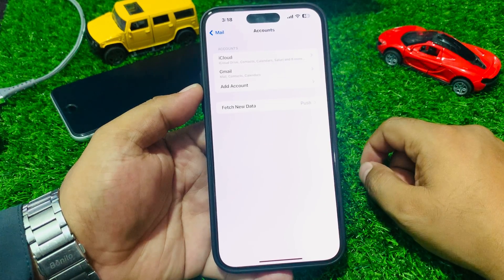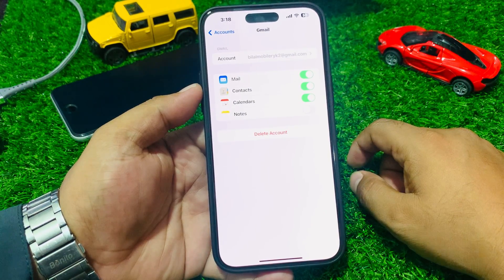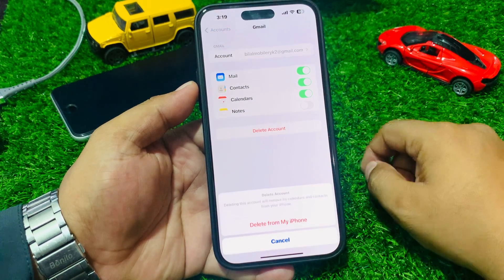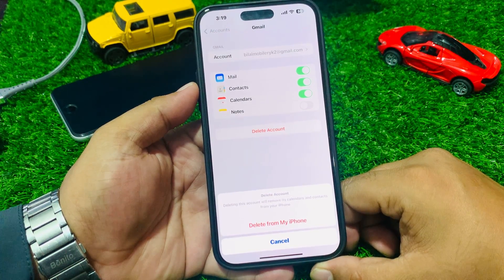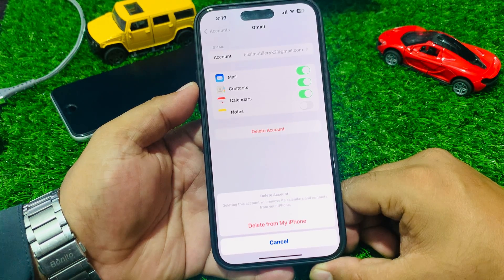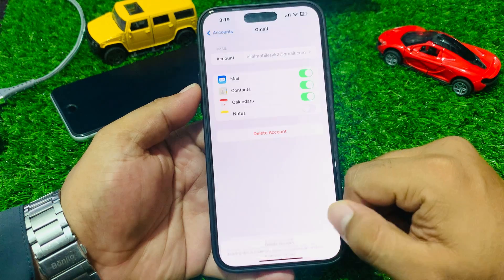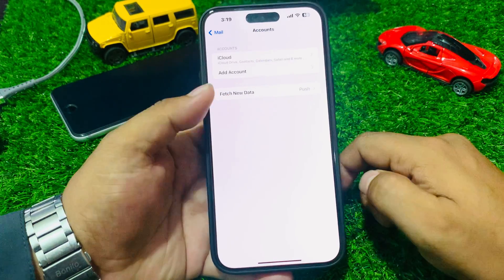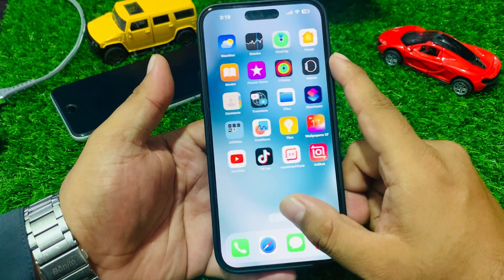How To Remove Google Account From iPhone 15 Without Password ! iPhone 15 Pro ! iPhone 15 Pro Max